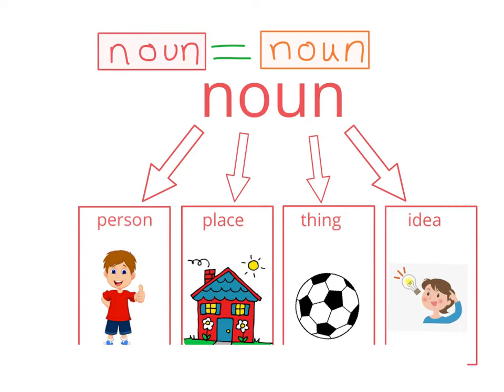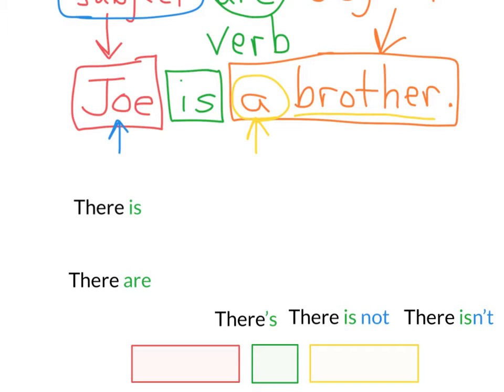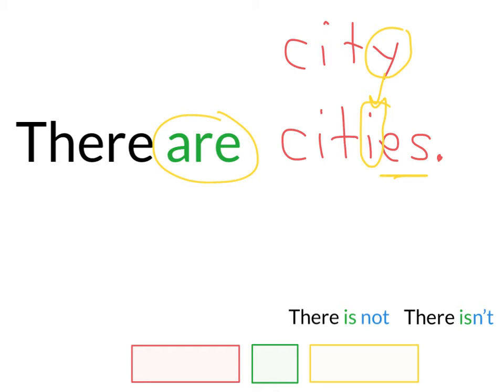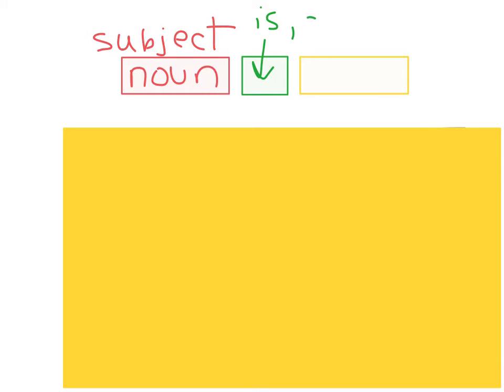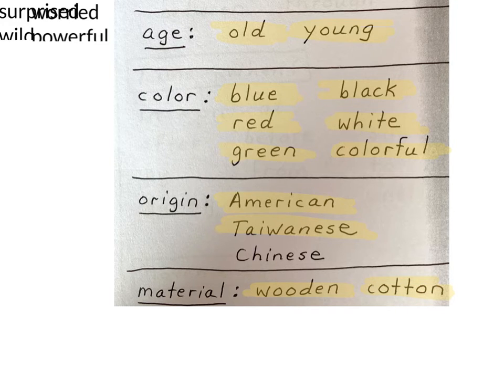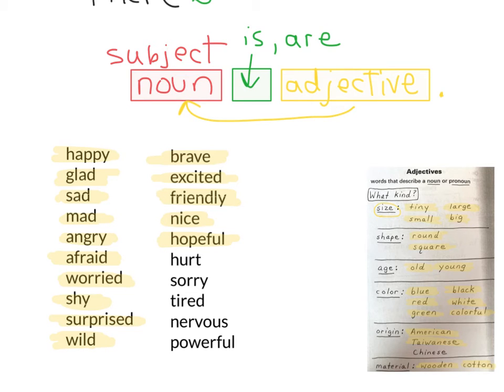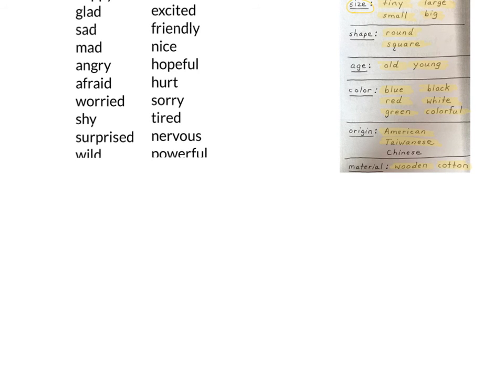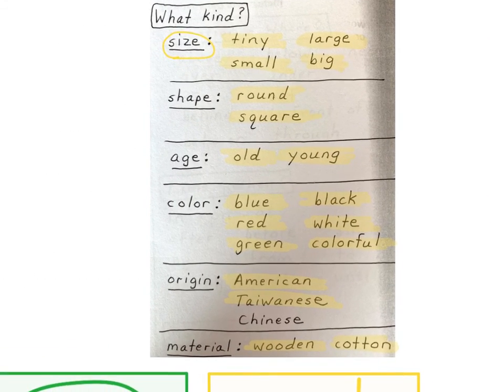Writing 02 - subject + be + adjective